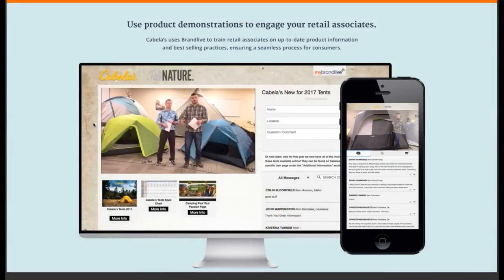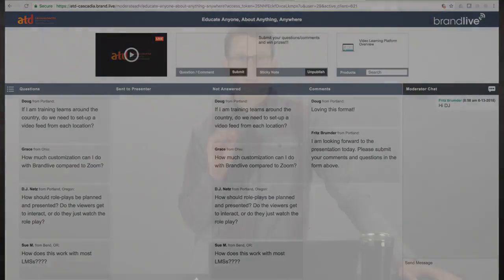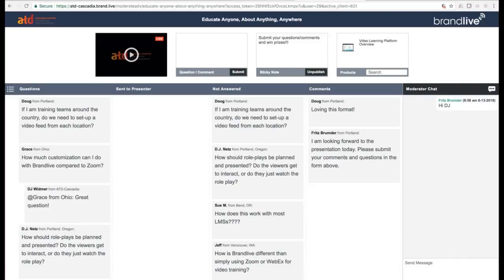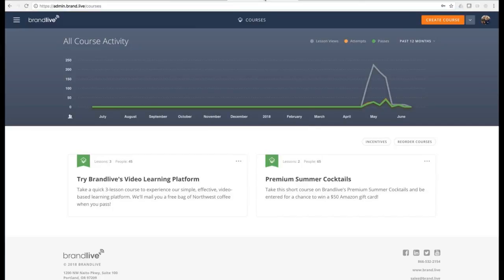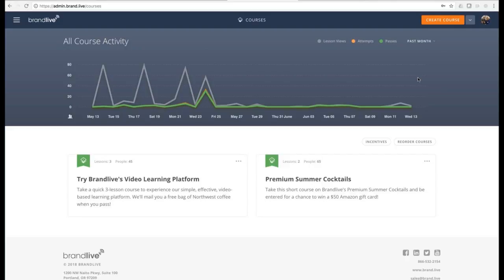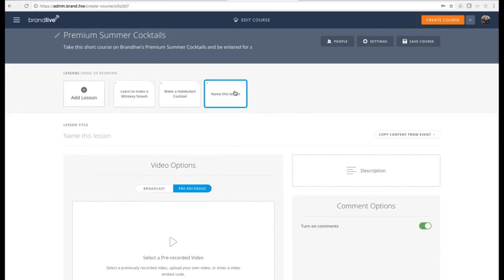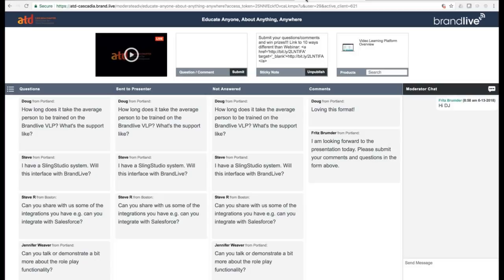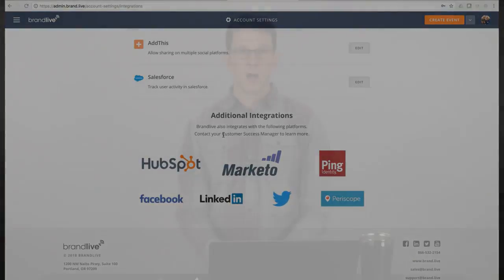Educate Anyone, About Anything, Anywhere 2018-06-13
Fritz Brumder, founder and CEO of live video company Brandlive, will be sharing the live video evolution of many brands and retailers, starting with eCommerce events, to using live video for training, to confidently adopting video-first and mobile-first learning management. He will cover inspiring case studies and examples.